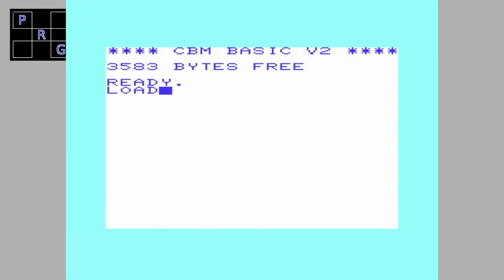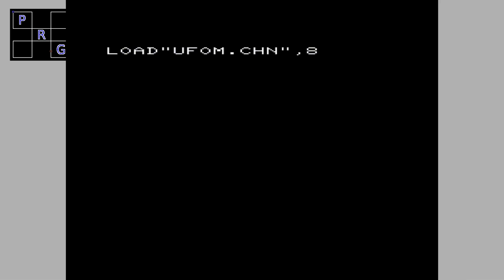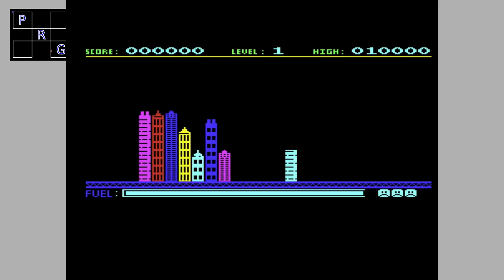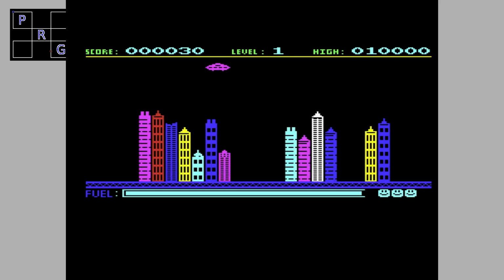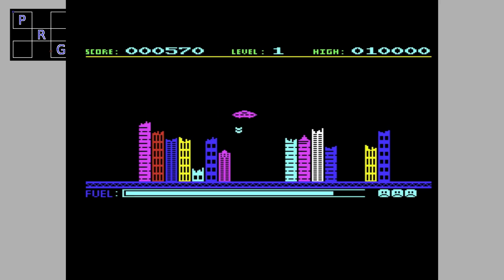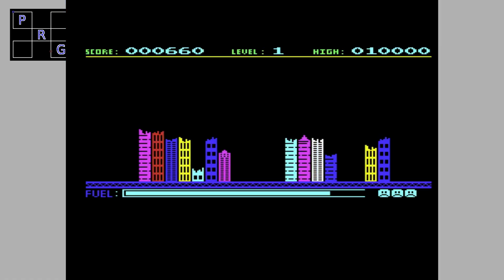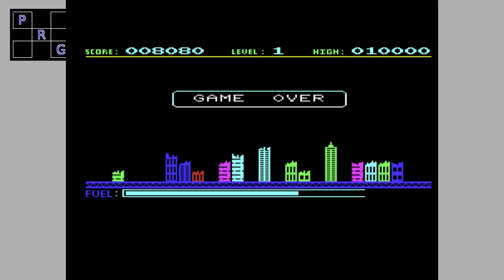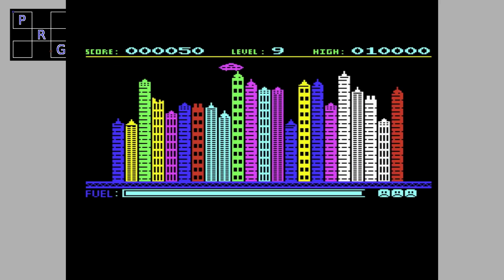Vic20 UFO Mission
This was a type in game for the VIC20 that appeared in (I think) Computer & Video Games magazine. It uses a fair bit of machine code and the listing had a lot of DATA statements. It was easy to find where you'd typed it in wrong because each line had a checksum!
My memory is vague but I think it needed an expanded VIC20 to enter the initial code, and that saved the game to tape to run on an unexpanded machine.
I've not seen this anywhere on YouTube so far, and even finding it was a stroke of luck, so enjoy :)